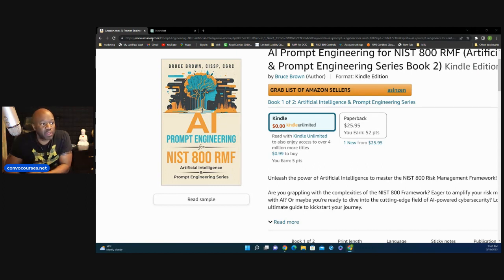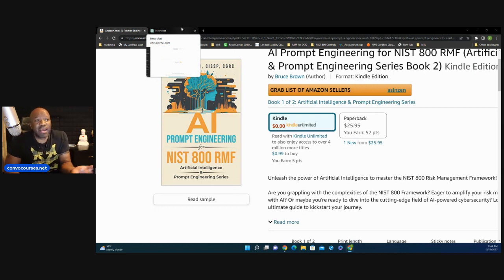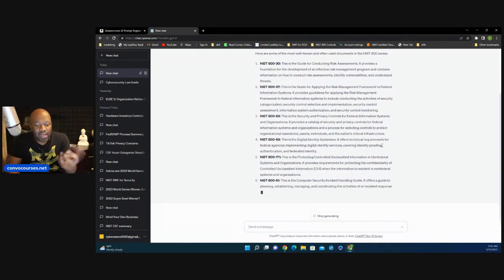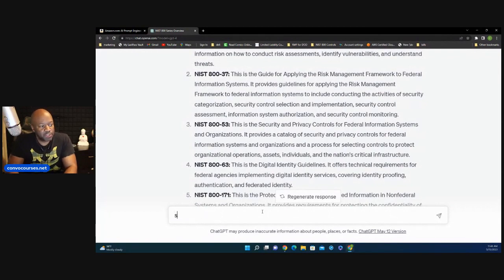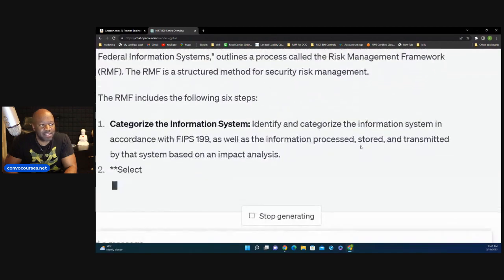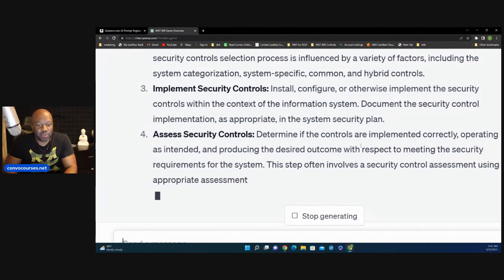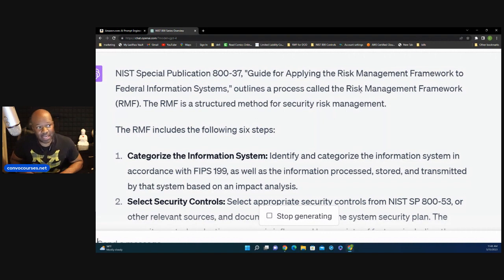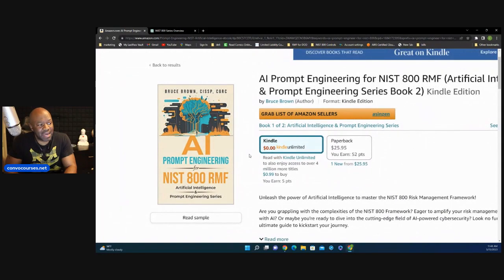$0 USD Book: AI Prompt Engineering for NIST 800 RMF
Here is the book: